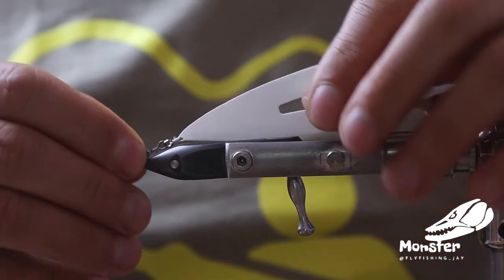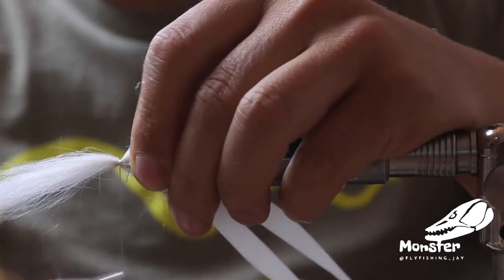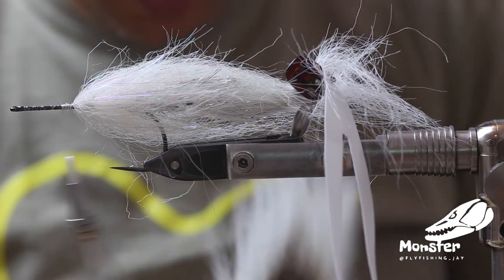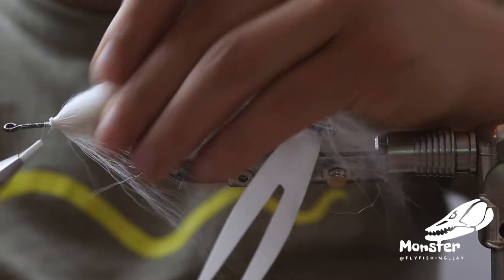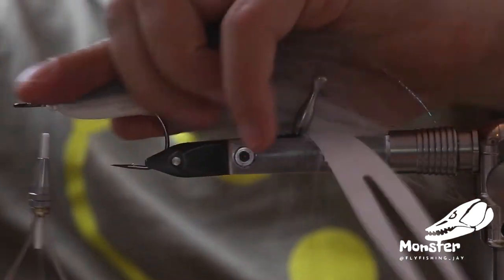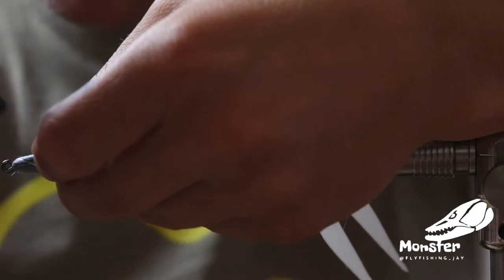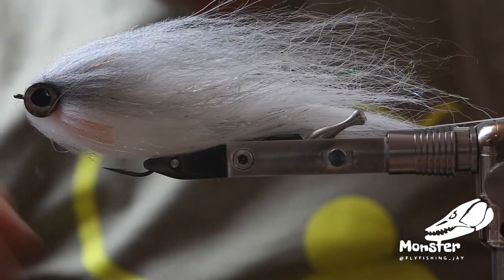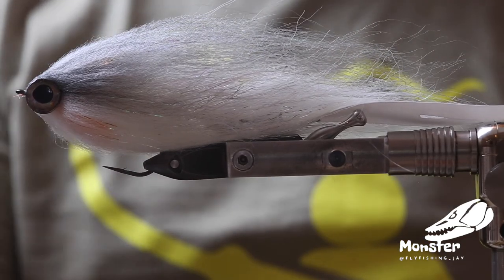Slow Jigging Articulated Baitfish Imitation- Pike Fly - Jerk Streamer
Gentle jigging Pike fly for active fast fishing for Pike.

Thread Veevus GSP 100d
Tail: Double Tail XL pearl white
Shanks: Fishskull 10mm 20mm 35mm
Hook: Ahrex TP610 4/0
Fly Fur (Craft fur) white
Ripple Ice Fiber: silver & pearl
Hedron Polar Flash: Opal
Nayat: white, grey
Monster Dub: White & Baitfish Grey
Led wire